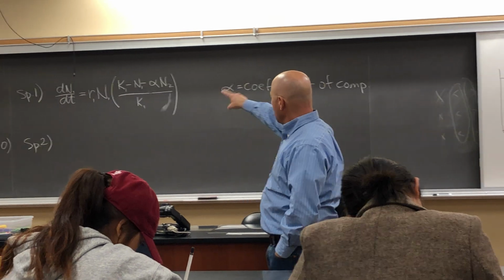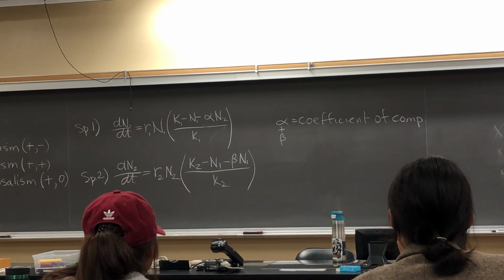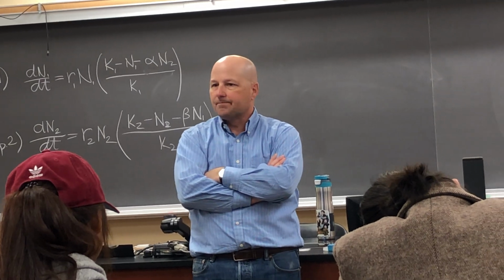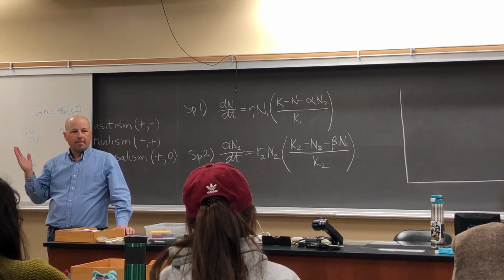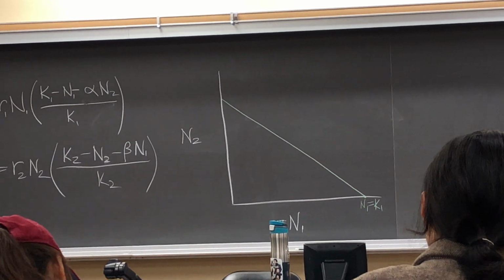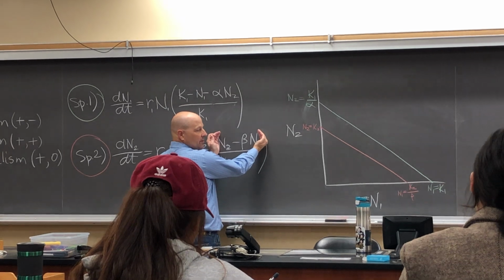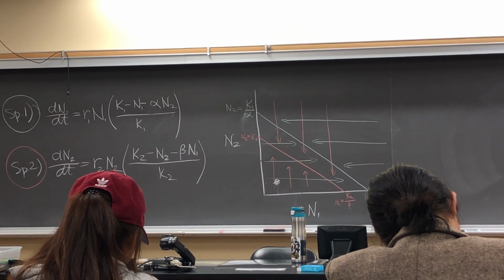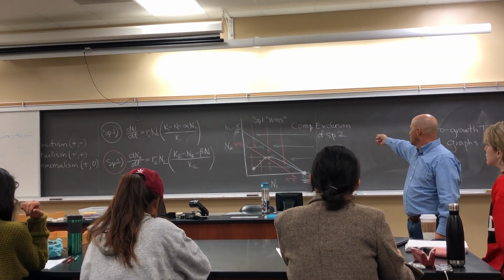Dr. Collins Confuses Ecology Class w/ Zero Growth Isocline Graphs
all hail dr. collins
sorry I wish I had better camera quality
here's a link to a video that describes the Lotka-Volterra growth model very concisely: